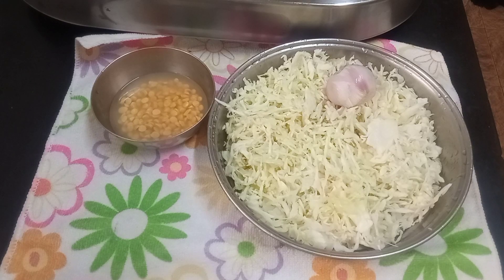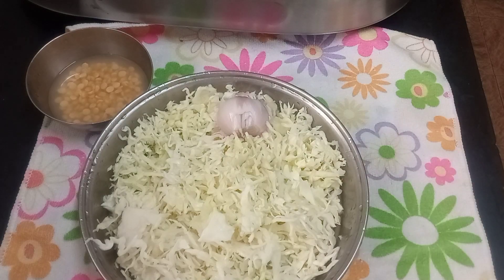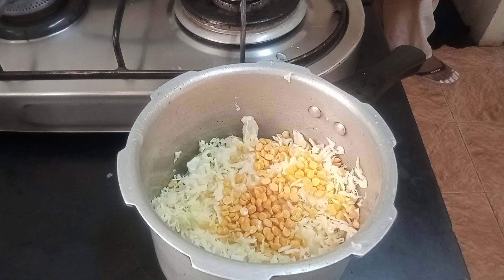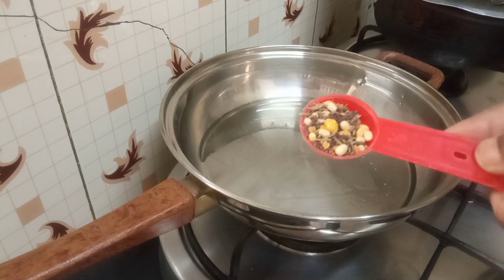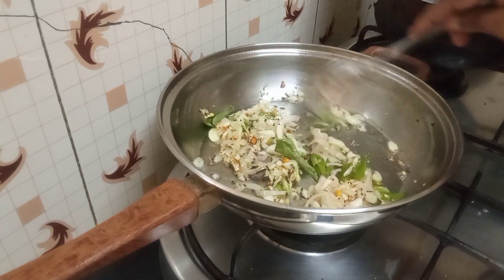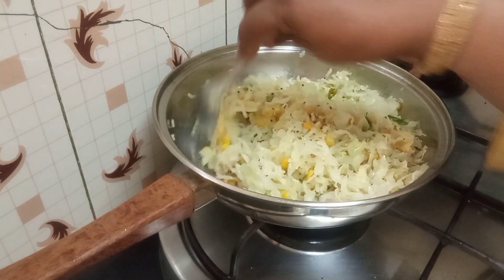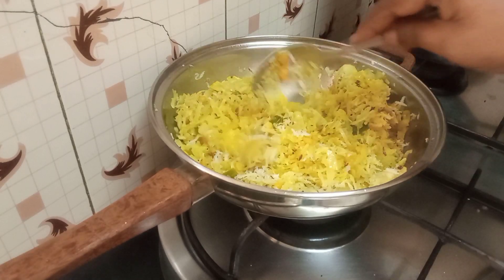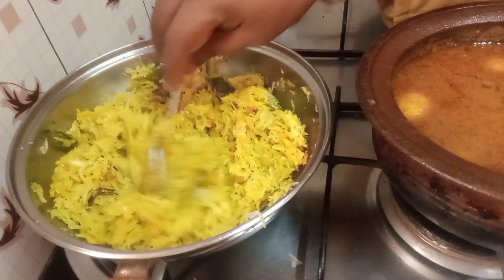Must Watch Simplest Tastiest Indian Sabji/Palya Side dish for Roti, Puri, Parata and Rice too